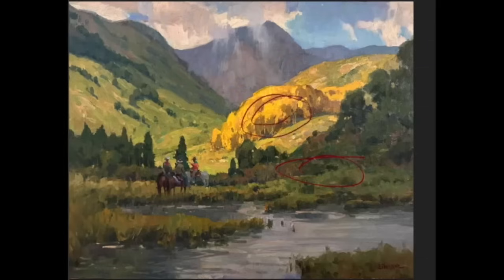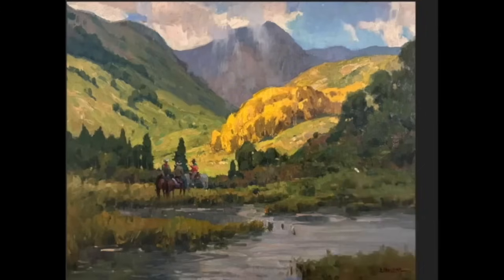2 Key Painting Tips Helped T C Steele Create Masterful Landscape Paintings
This video takes a look at the artwork of T.C. Steele, an Indiana Impressionist painter, and how he used value and color relationships in his paintings. Several of his landscape paintings are shown and discussed to highlight these oil painting techniques.

This video takes a look at the artwork of T.C. Steele, an Indiana Impressionist painter, and how he used value and color relationships in his paintings. Several of his landscape paintings are shown and discussed to highlight these oil painting techniques. Discover how you can use the t c steele paintings as inspiration.